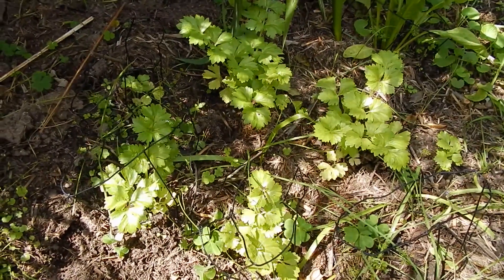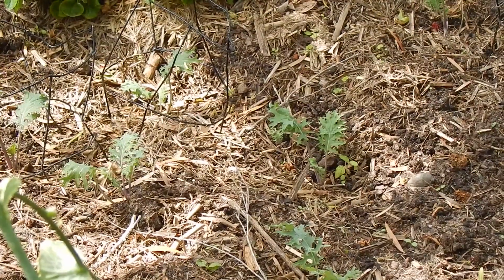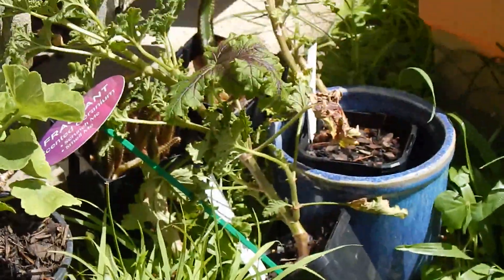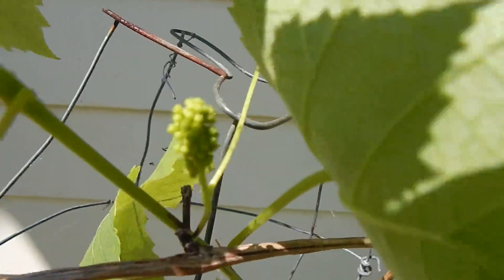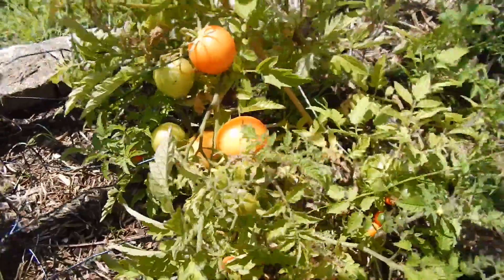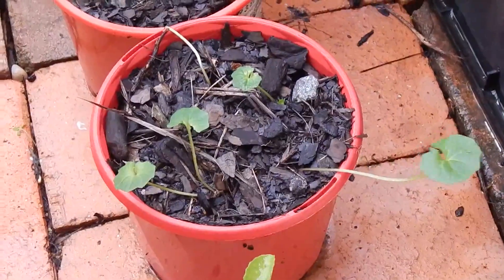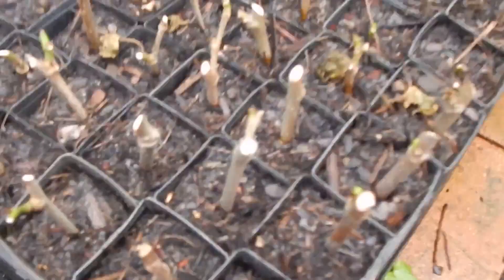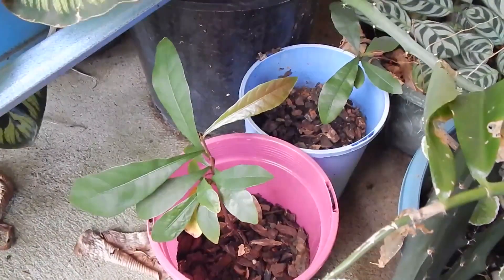Early Spring Edible Garden Tour - Heirloom Vegetables, Perennial Greens & More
A quick tour of my garden showing some of my edible plants, including heirloom vegetables, perennial leafy greens, herbs, a few fruit trees in pots and my propagation area, plus a few other non-edibles thrown in as well.  Taken in September 2016 in my garden in subtropical Queensland, Australia.